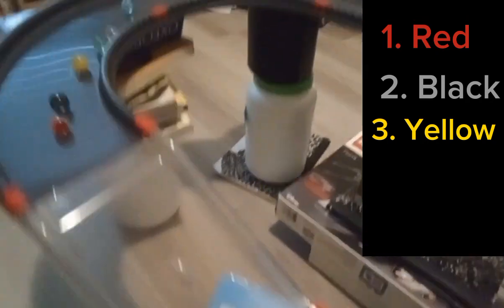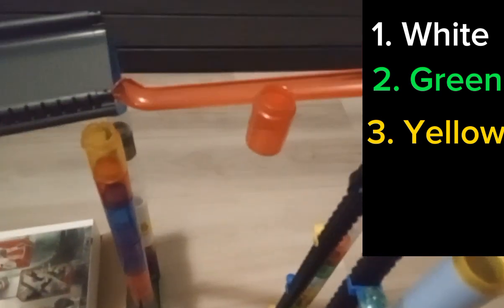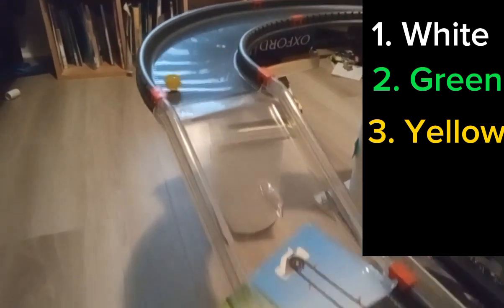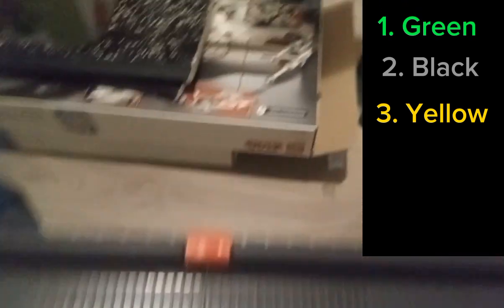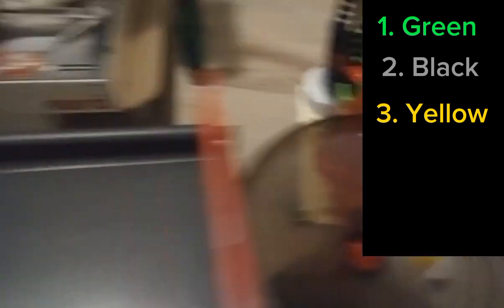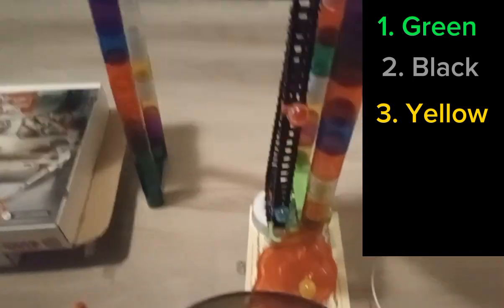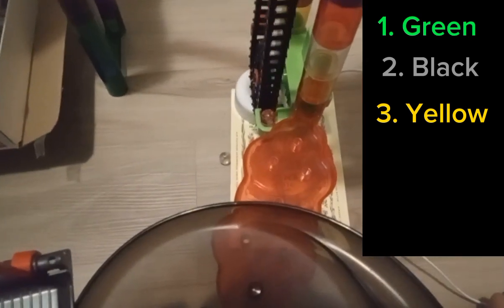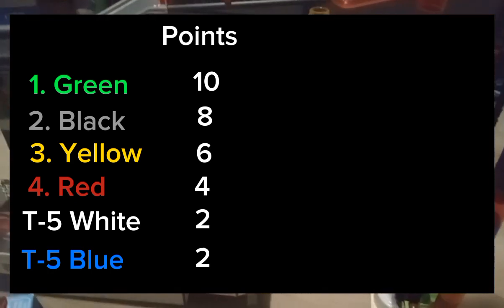MarbleCar Racing- Season 1 GP 1 in New York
Witness marbles racing In a New York themed environment, trying to get points to win the MarbleCar Season!